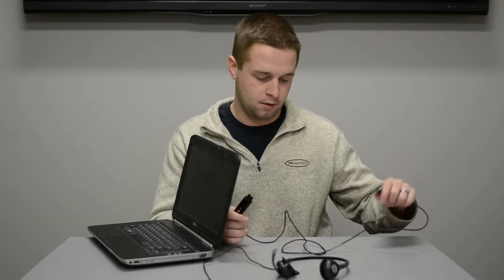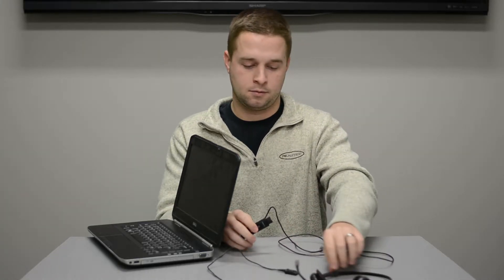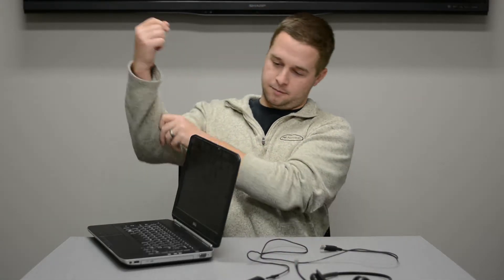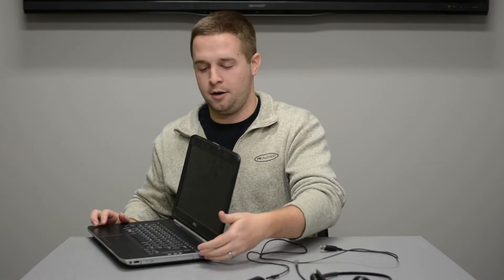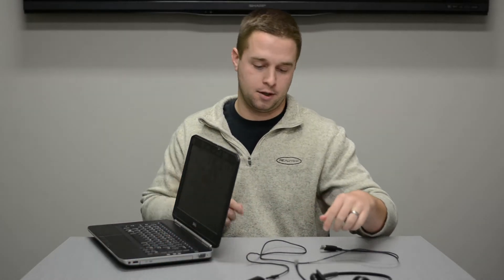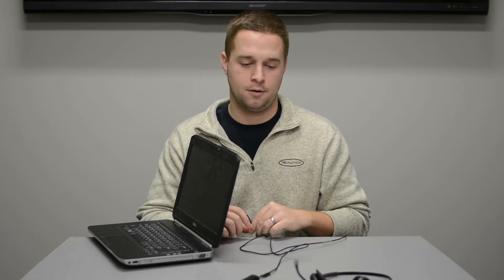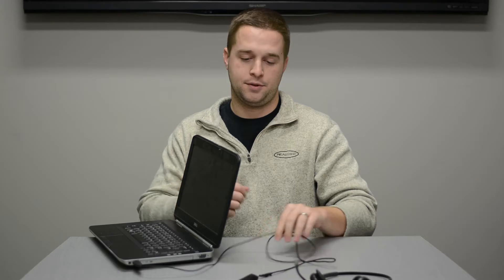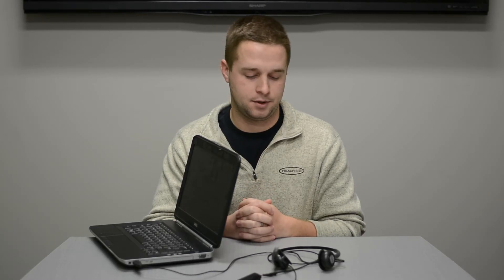Episode 4. How to Setup and plug in a DA45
This video outlines how to plug in a DA45 for calling.